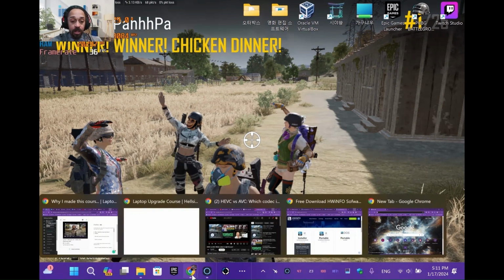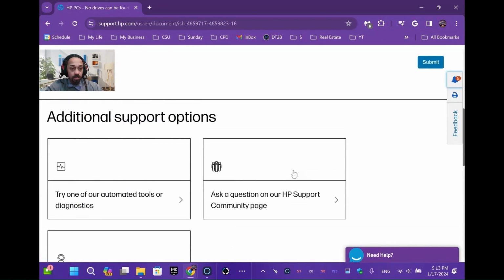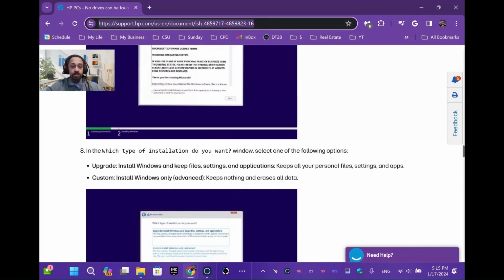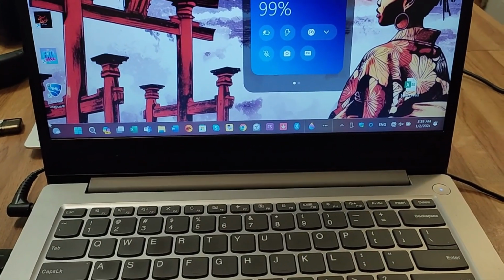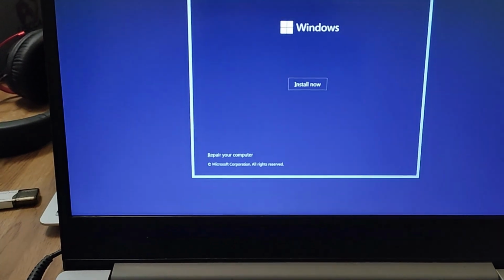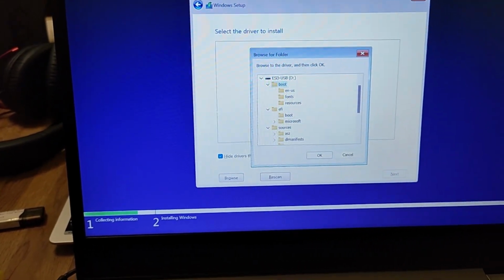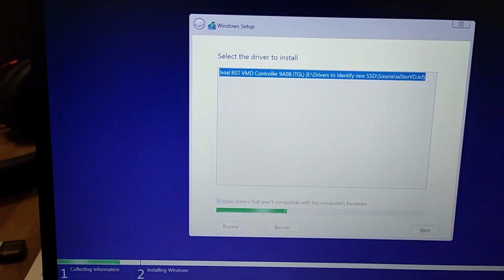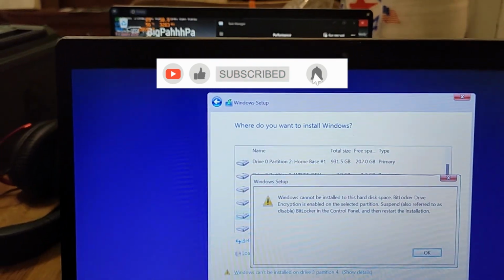How to Find and Use SSD Installation Storage Drivers, Use for Microcenter Inland SSD Installation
If you encounter the issue of your SSD hard drive not being listed as a possible install location during a Windows installation, there is a simple solution:

 Firstly, search for your laptop brand's storage drivers for Windows 11 on Google.

Once you've found them, download the drivers, but do not install them.

Extract the drivers to a USB device.

When you reach the screen to select the SSD install location during the Windows installation, choose to search for drivers. Look for the USB with the extracted drivers, upload them, and you should be good to go.

You can also refer to my video tutorial for a step-by-step walkthrough.

Please like if you like it and sub if you want more.